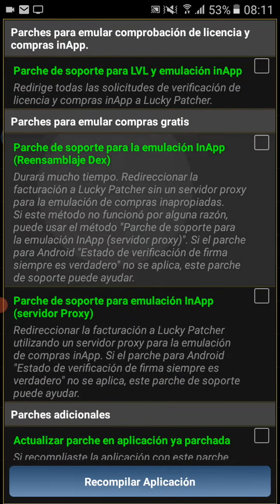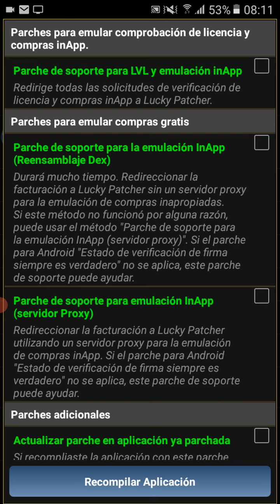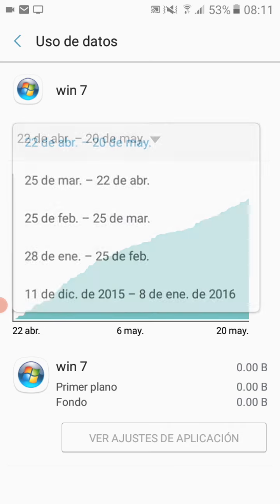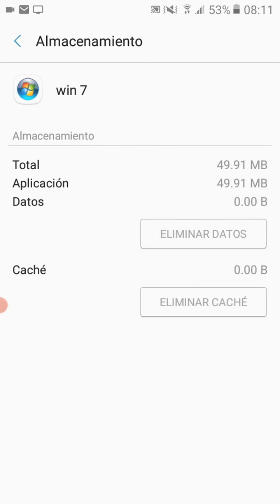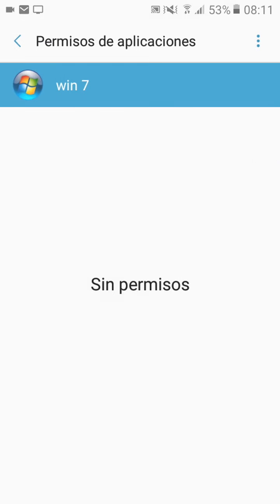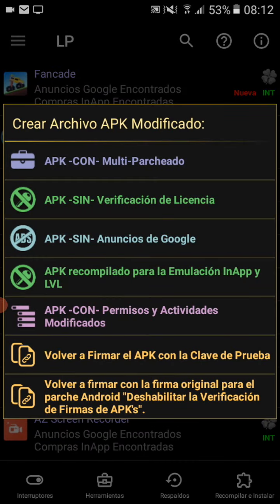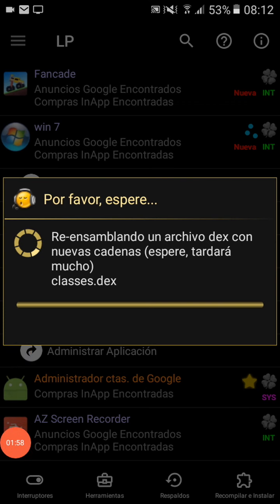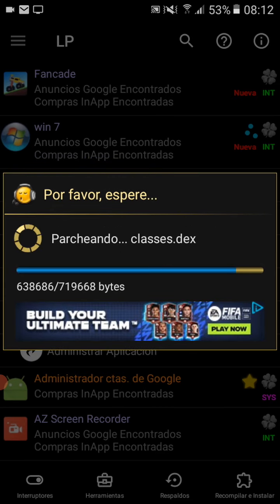lucky patcher Windows 7 Simulator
Este es mi video grabado con AZ Screen Recorder. Es fácil grabar tu pantalla y transmitir en vivo. Enlace de descarga